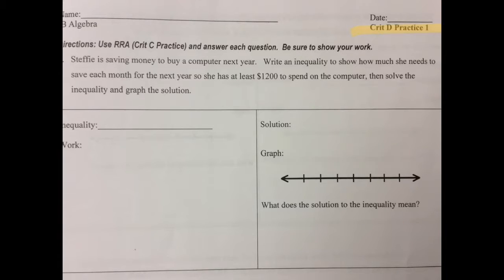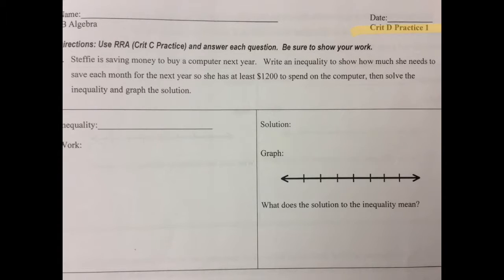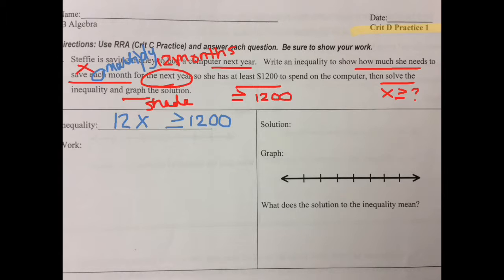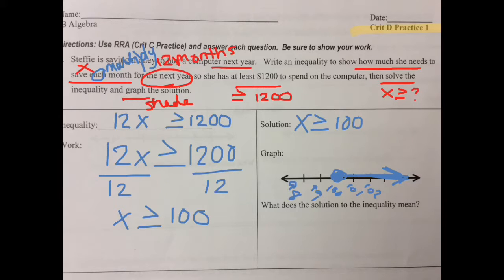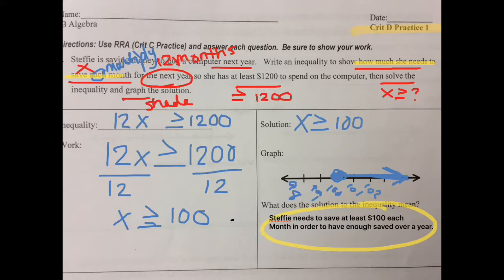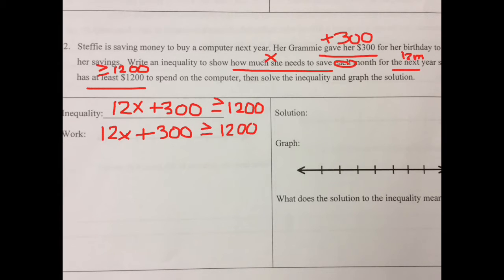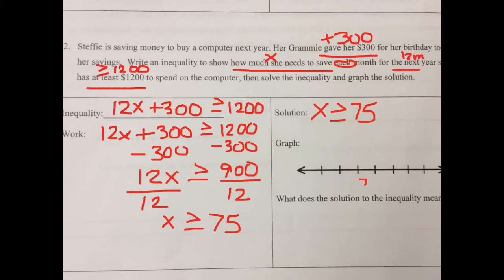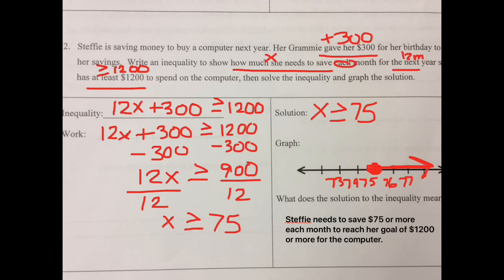Solving Inequalities Word Problems Practice #1